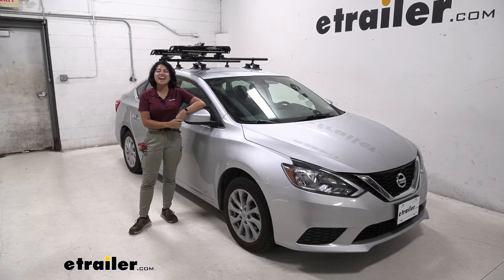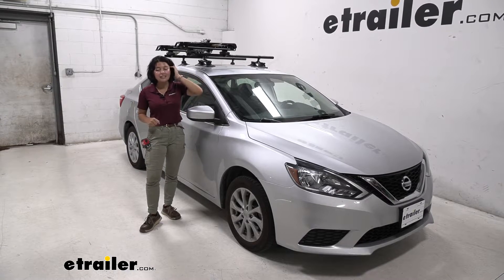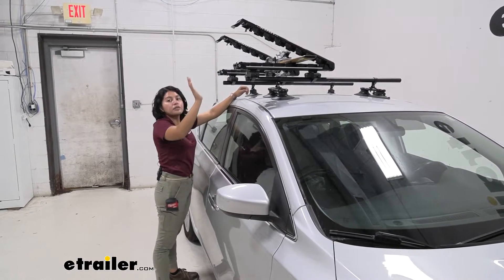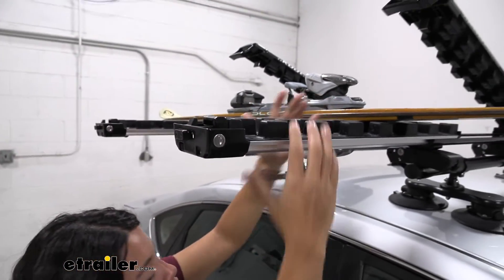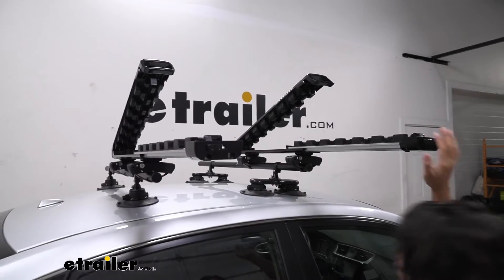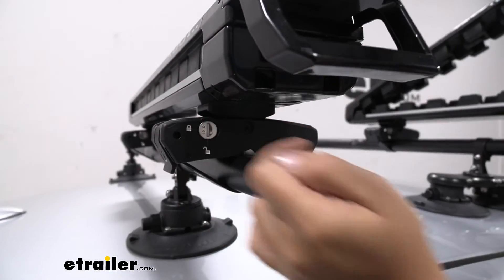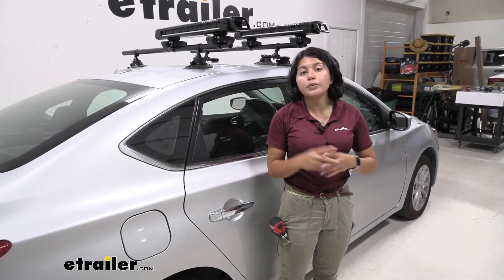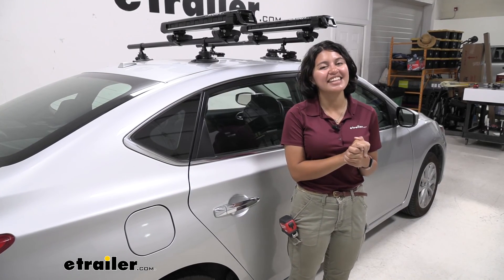etrailer | Fit Check: Kuat Grip Ski and Snowboard Carrier on a 2019 Nissan Sentra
Hey, everyone. It's Evangeline here at etrailer. And today we're taking a look at how the Kuat Grip Ski and Snowboard Carrier fits on the 2019 Nissan Sentra. So this is gonna be a premium ski and snowboard carrier. Great because of the uneven roof of the Sentra no matter what type of crossbars you have. Plus, you'll have the ability to slide these out to get easier access to your skis and your snowboard.

You can also get this in different sizes and colors. So we have the four pairs of skis or two snowboards version here. We can get up to six pairs of skis or four snowboards. We got this large handle here. So even if you have your extra thick and heavy gloves, you just hit that handle up and that pops up.

And then, you have access here on the inside to the lever that allows you to slide this out. So if you come here closer, you'll be able to see the grips of the Kuat Grip. These are made of rubber and they add that extra cushion and grip to your skis and snowboards. A little different from your regular ski and snowboard carriers, where they chose to be used during the off season as fishing round carriers, these do not have that versatility. So that's just something you keep in mind.

But now that you we're able to slide that out, it's easier to grab those skis even with your full get up. You don't have to climb on your car or lean up against your doors. Once you got what you needed, you just push those back in and they slide into place. If you come here closer, you can also see the ability to lock your skis and snowboard. That way, as you pull this handle down even with your thick gloves, you can hear that ratching noise.

Now you're locked into place and you're nice and secure. That's just one of the extra premium features of this carrier. You have your different lock cores on the straps. The straps fit around pretty much any type of crossbar. We have monkey bars. And we've had some issues before with how they would fit on round bars with the other carriers. These ones are super duper sturdy. So with those locking features, with the slide out feature, with how low profile and how sleek it is, as well as the ability to adjust the angle for the angle of your roof that way it's level for your skis and your snowboards, this is a great option for your Nissan Sentra. So this right here was a look at the Kuat Grip Ski and Snowboard Carrier on the 2019 Nissan Sentra..